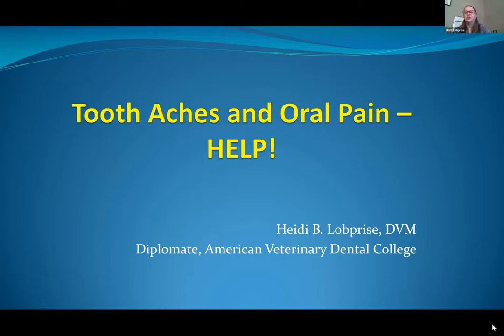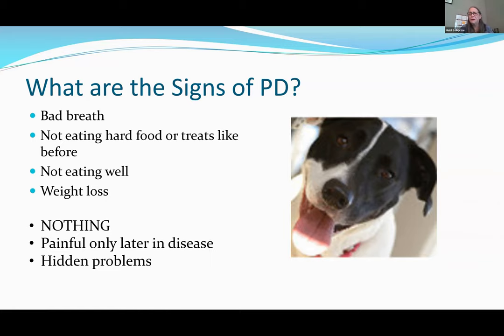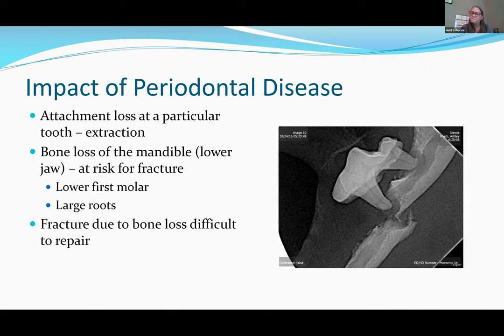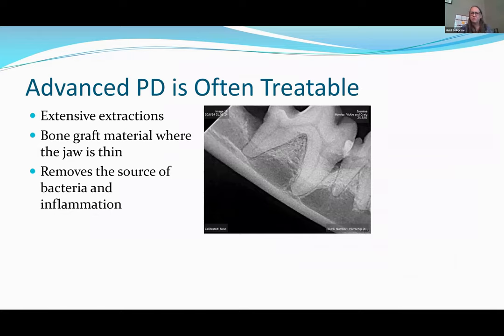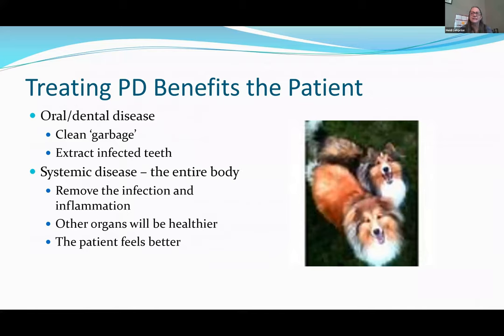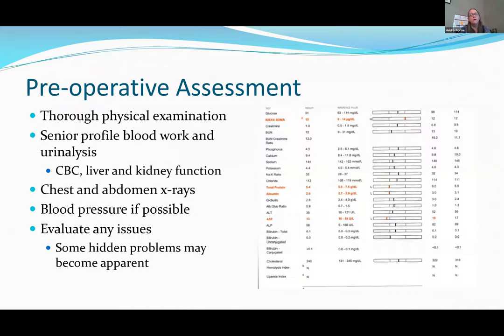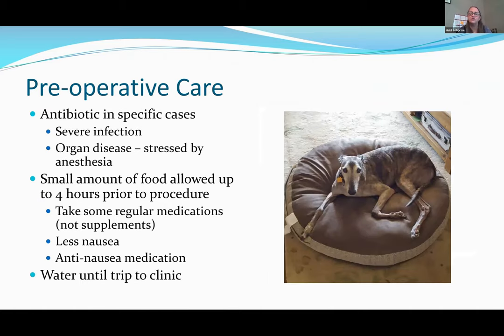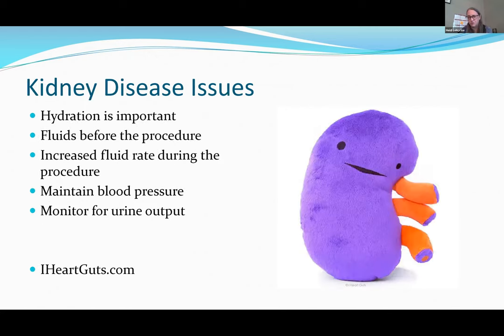Toothaches and Oral Pain - Help!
Presented by: Heidi Lobprise, DVM